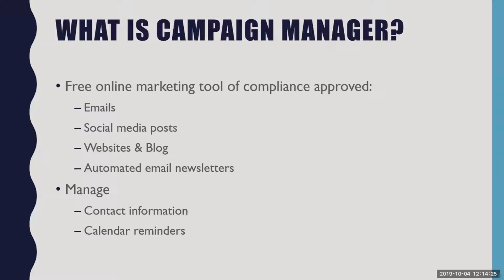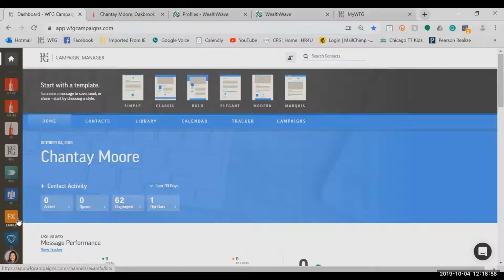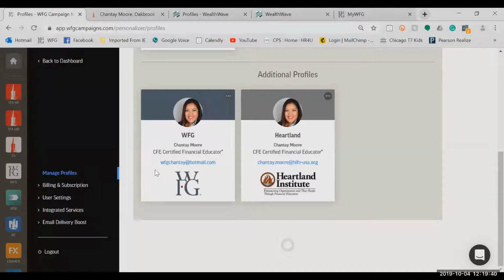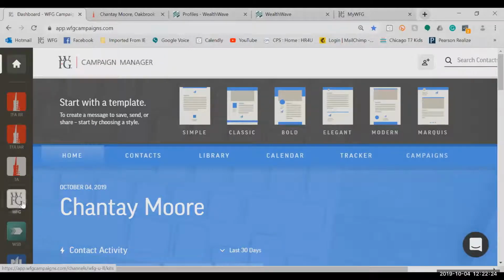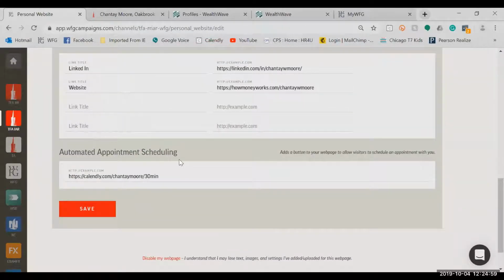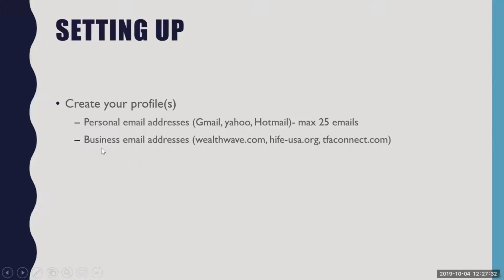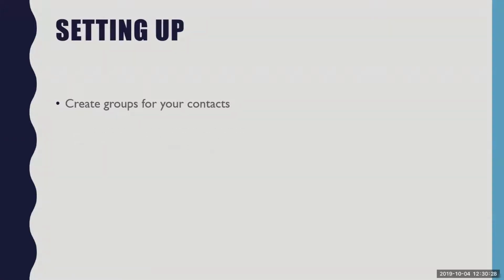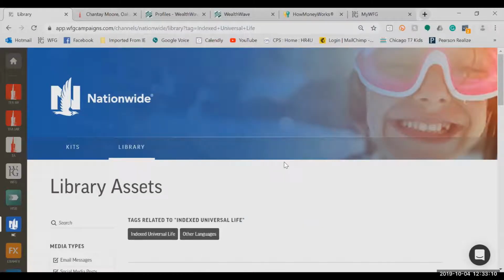CFEd Chantay Moore - How To Build An Online Marketing Campaign